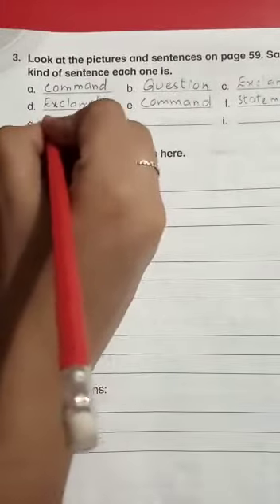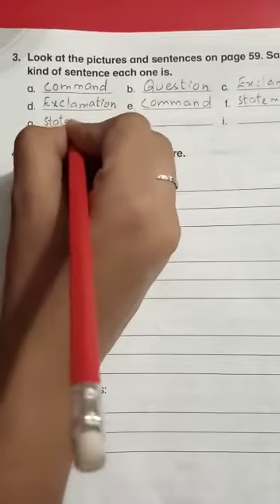New Oxford Modern English work book class 3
Kind of Sentences..